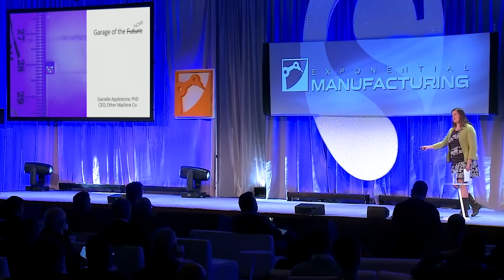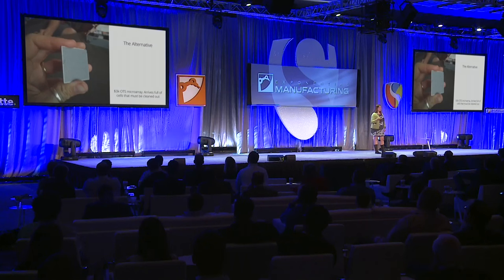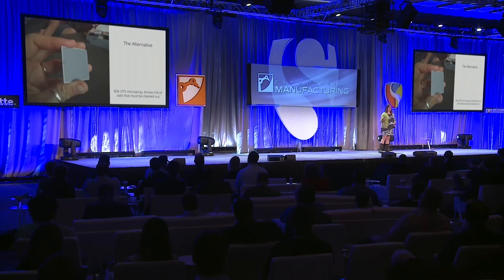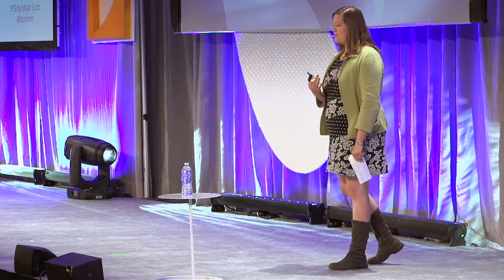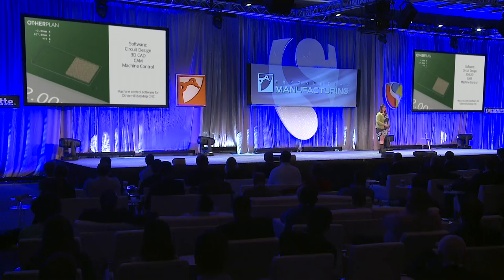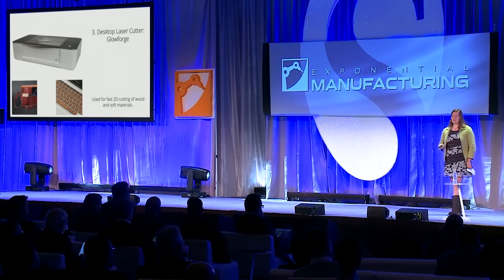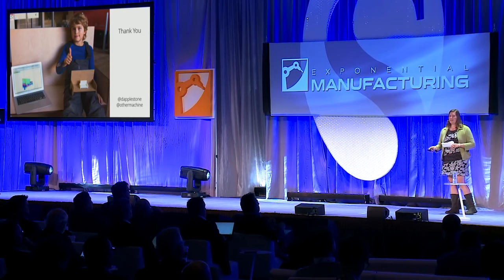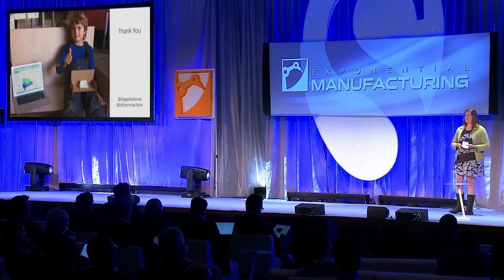The Garage of the Future with Danielle Applestone | Exponential Manufacturing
Learn more about how you can shape the future of industry at Exponential Manufacturing:

Danielle Applestone and the Garage of the Future | XMFG | Singularity University